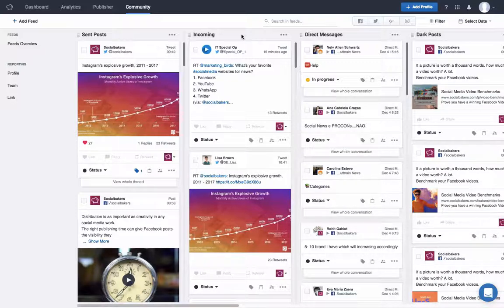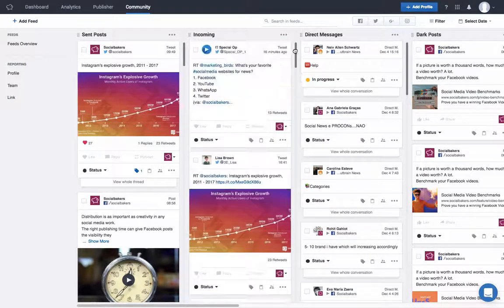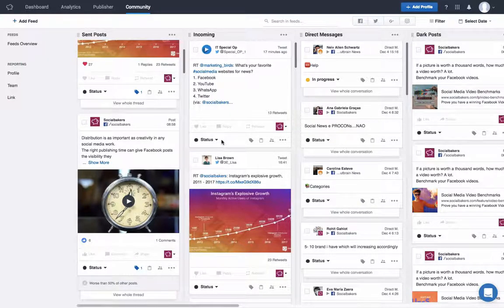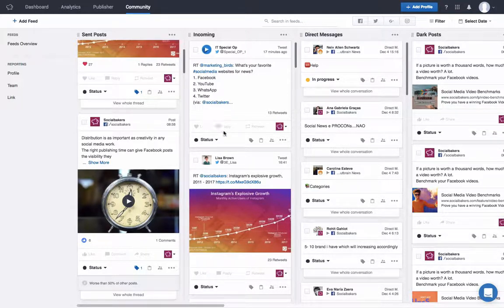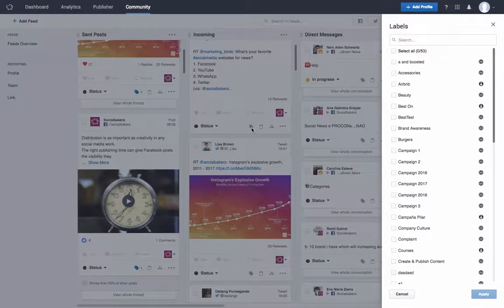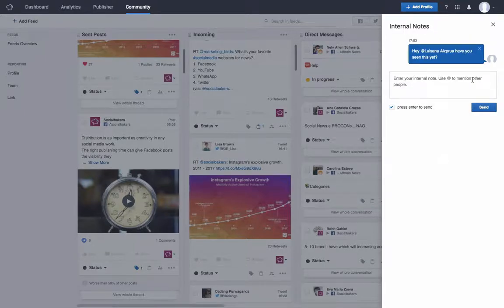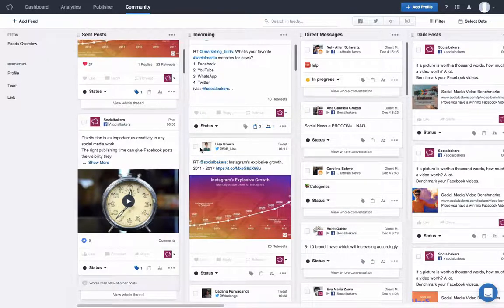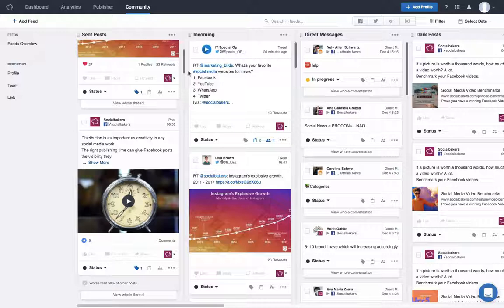Community: Working with Content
How to read every bit of information you find in Community and assign, answer and change status of posts.